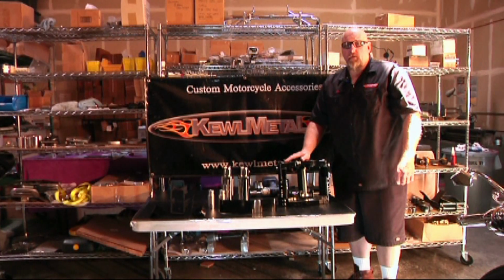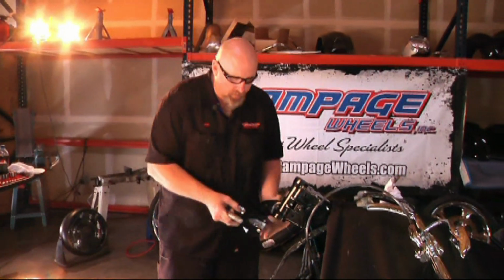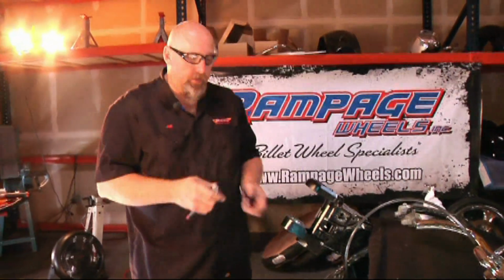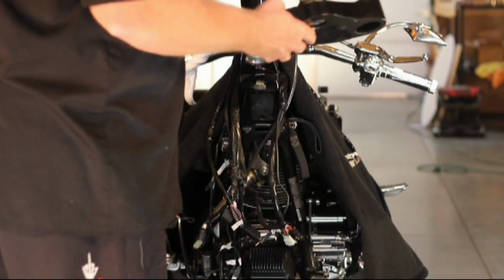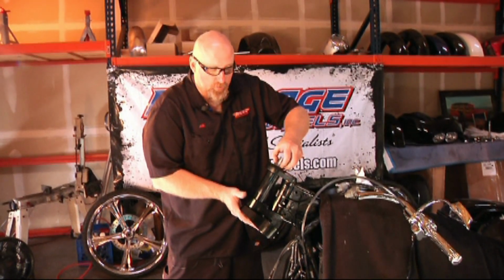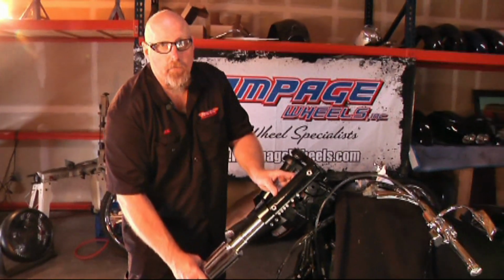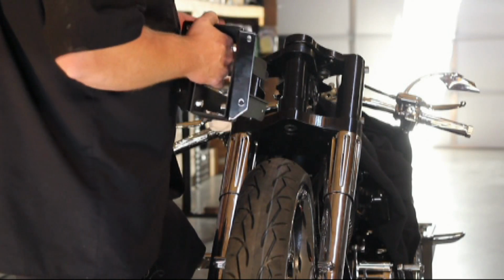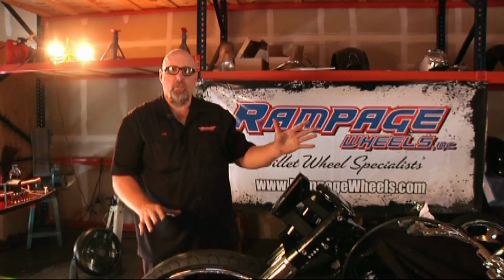Kewlmetal 40 degree bolt on rake kit installation.mp4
Step by Step Installation instructions for Kewlmetal 40 degree bolt on rake kit for 23 and 26 inch front wheels.  Bolts on and gives you 40 degrees of rake and correct trail numbers for big wheels without cutting your frame.